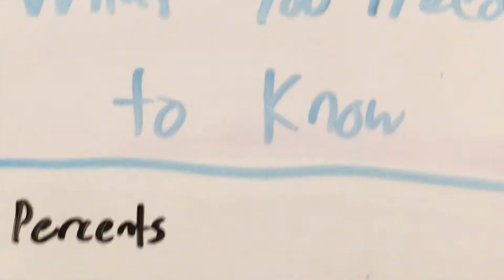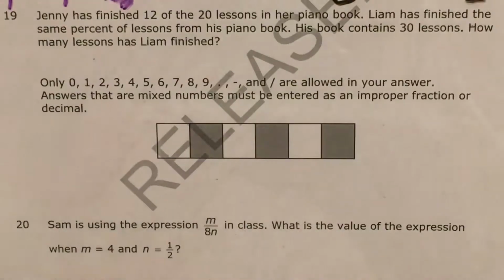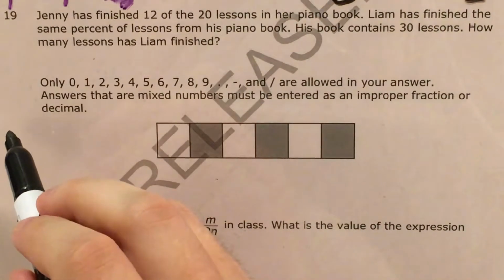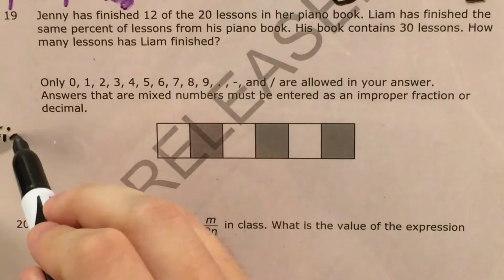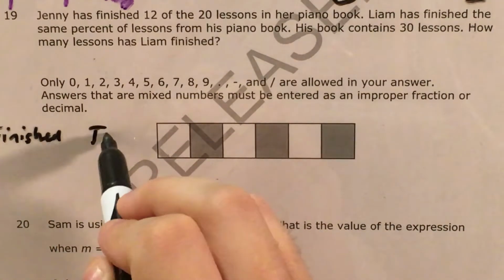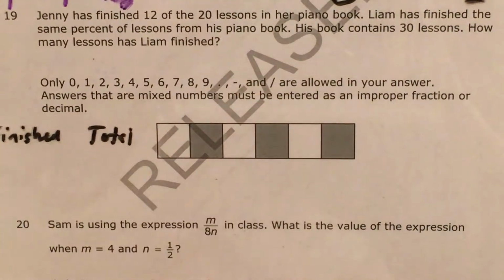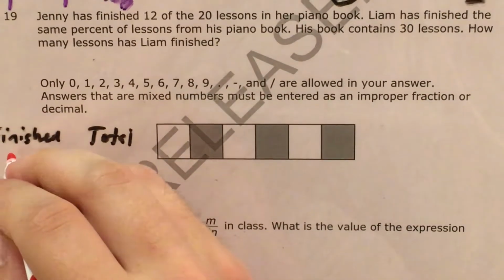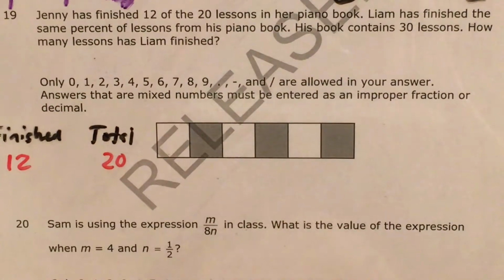NC 6th Grade Math Released question 19 (released 2018 - 2019)